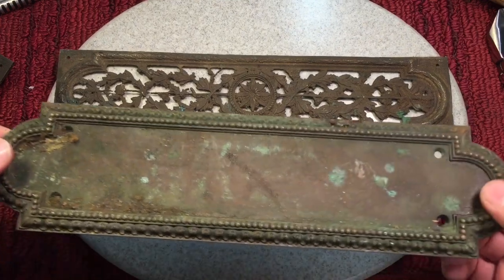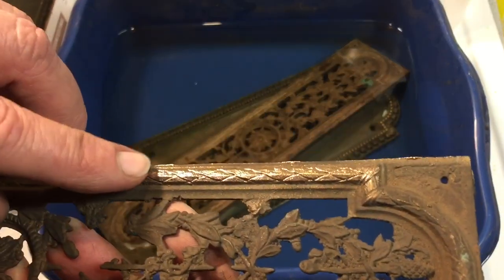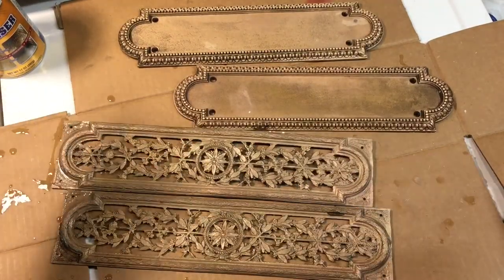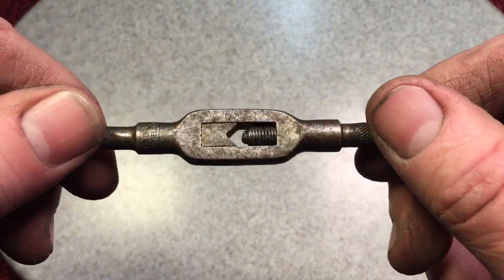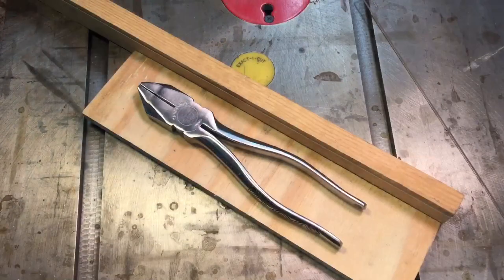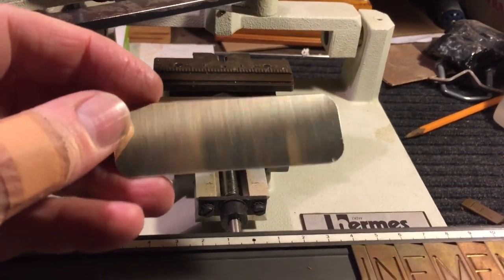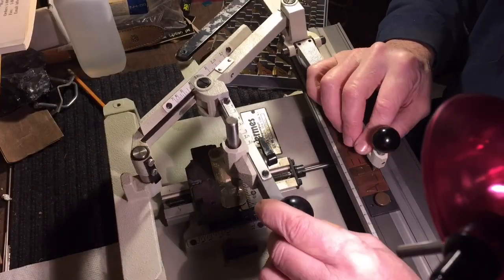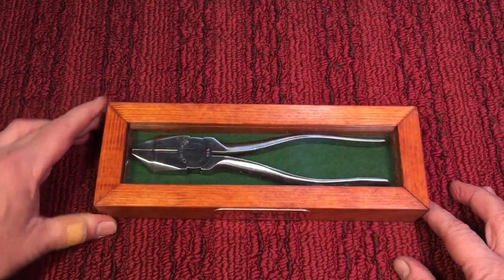SS Normandie Memorabilia, Little Giant Tap handle and Box for Tony’s Pliers.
Tony’s father Albert Alloy used to work as a lighting engineer on Broadway. His good friend was doing salvage work on the SS Normandie. That is how Tony eventually acquired the memorabilia from the Normandie.